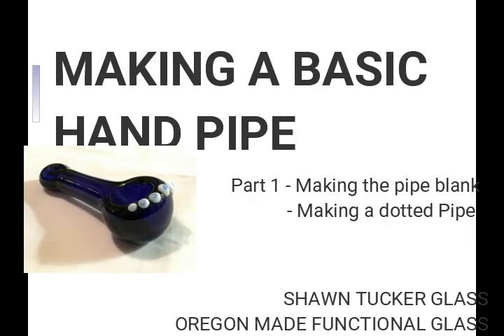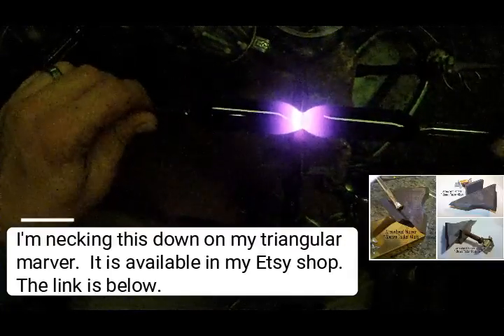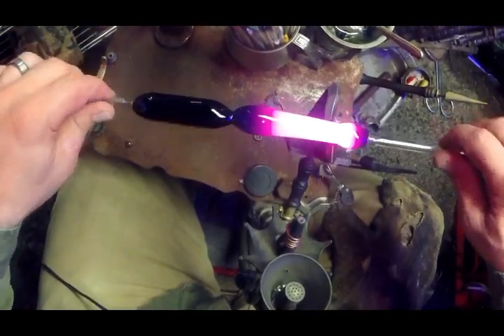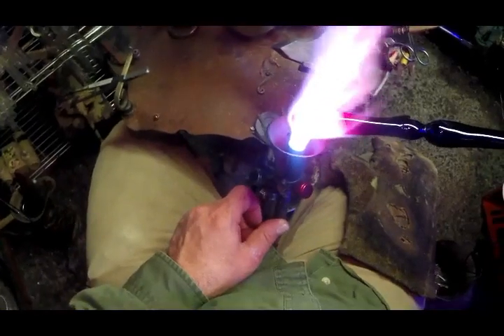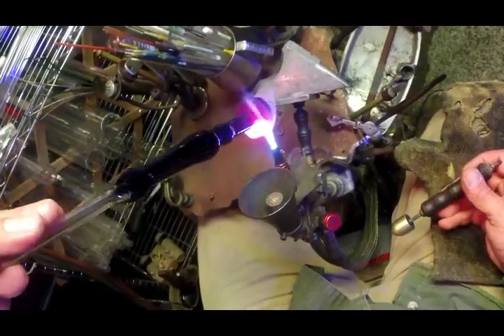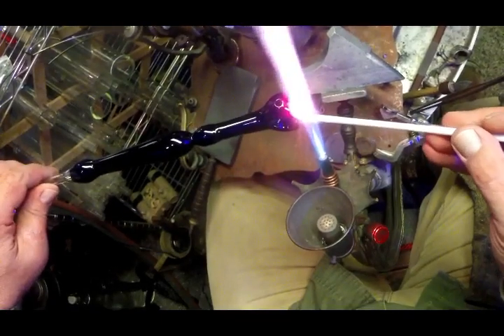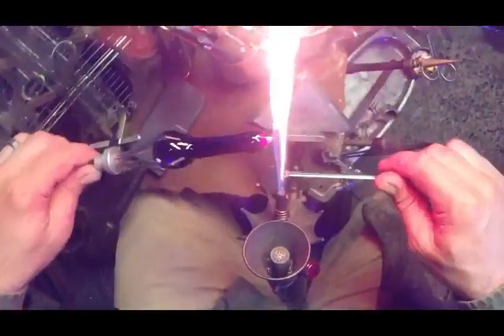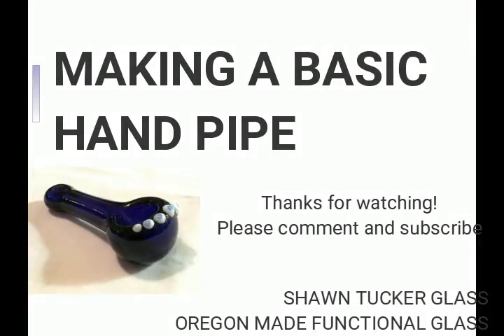Make a Basic Lampworked Glass Hand Pipe - Pt 1 of 2 - Dotted Spoon & Set Up - Shawn Tucker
lampworking lampworkingtutorial glass This is part 1 of 2 in my How to Make a Blown Boro Glass Basic Handpipe or Spoon series. In this video, I'll show you how to set up the blank for the spoon and make a simple dotted piece.

The setup for this video is shown in my last instructional video "Beginning Lampworking: Welding hollow handles instead of pulling boro glass points - Shawn Tucker" which is available here:

You can find many of the tools I used in this video in my Etsy store:

If you would like a finished pipe, I've just added a new shop:

Are you interested in more videos on a more regular basis?

Handmade Art Glass, Beads and Lampworking Tools made in my studio in Southern Oregon. I specialize in boro eye murrine, critter pieces and unique handmade lampworking tools with turned hard wood handles.